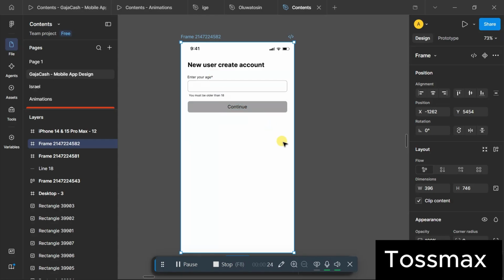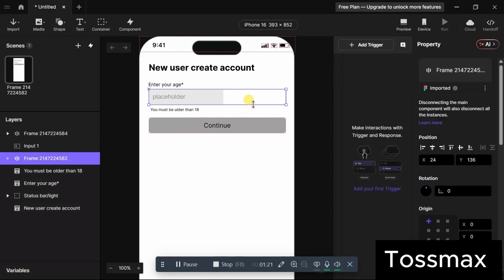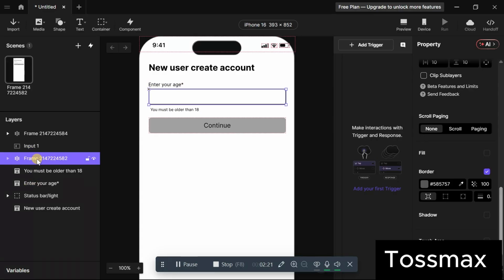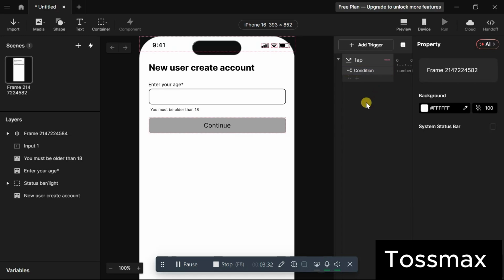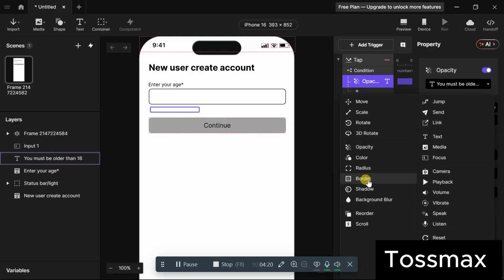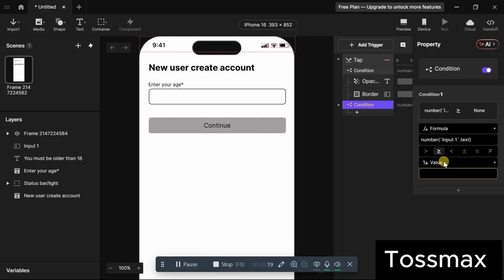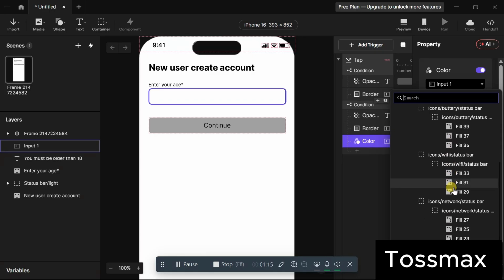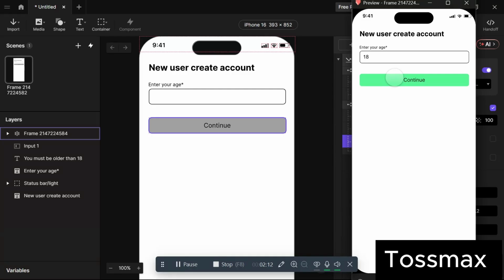Interactive Form Prototype Using Figma and Protopie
This prototype is an interactive form designed in Figma and enhanced it with advanced interactions in ProtoPie to simulate a realistic user experience. The prototype demonstrates user input, validation, navigation, and dynamic feedback, providing a functional representation of how the form behaves before development.